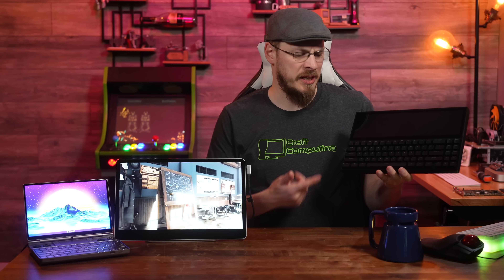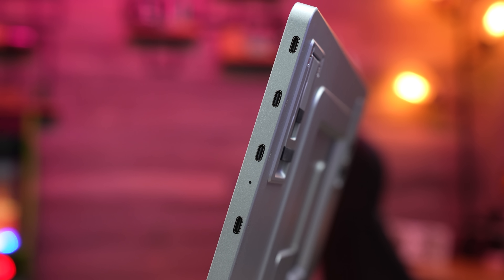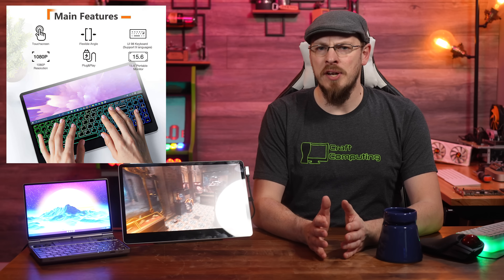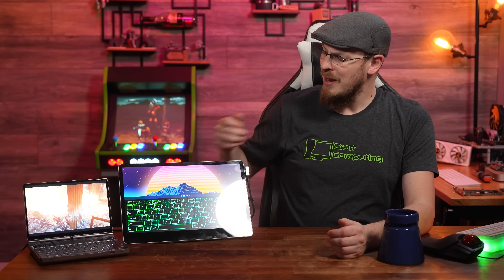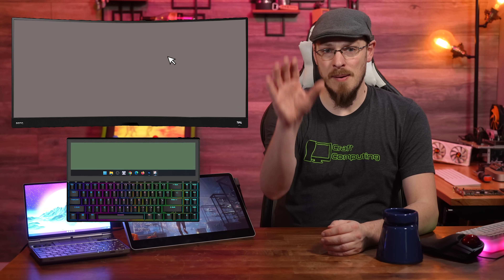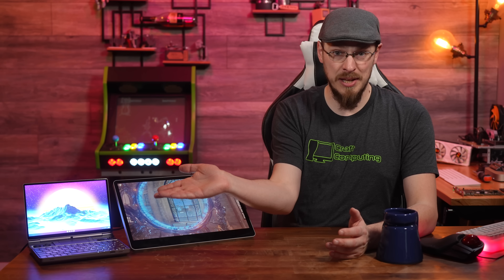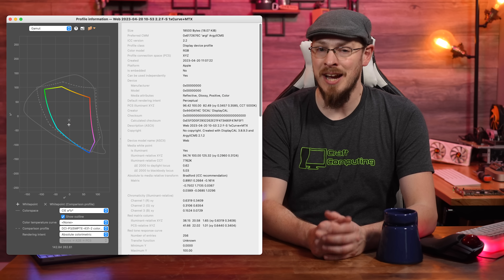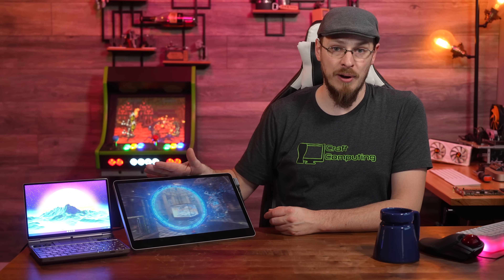All Portable Monitors Should Have This!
The Kwumsy K2 Keyboard was a unique design and concept, but didn't have the software integration to make it work. Will the Kwumsy KX Portable Monitor suffer that same fate, or will it fall to the same fate?

Or some better alternatives.
Viewsonic 15.6" 1080P OLED, Factory Calibrated, Pantone Validated
INNOCN 13.3" 1080P OLED, 100% DCI-P3

And grab a GPD Win Max 2 for the ultimate portable gaming laptop